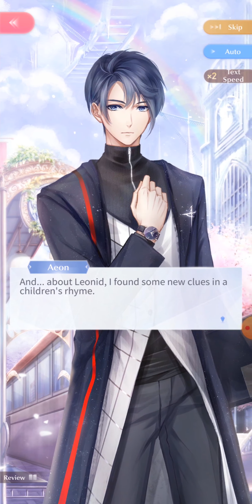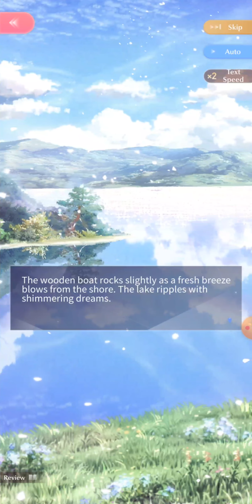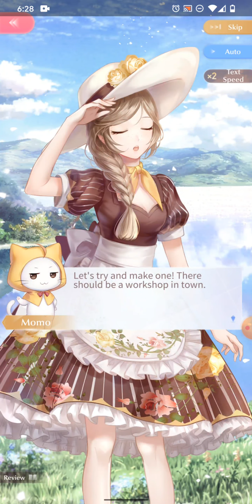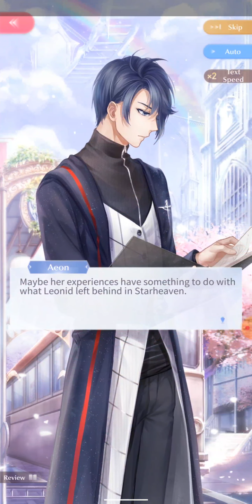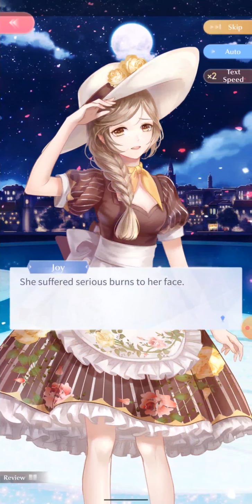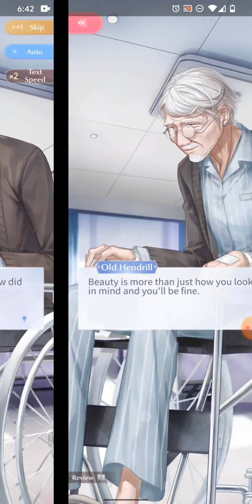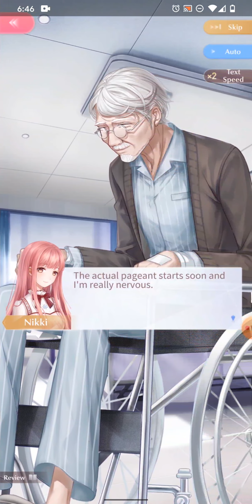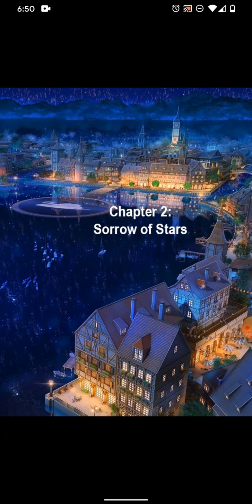Shining Nikki: Chapter 2 Summary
Correction: I say that Nikki is on a ferry to Starheaven, but I think she's just rented Joy's boat for the day to go for a relaxing ride on Lake Silvermoon. Nowhere does the text say "ferry." I think that was just my brain trying to make sense of why they were on a lake at the beginning of the chapter.